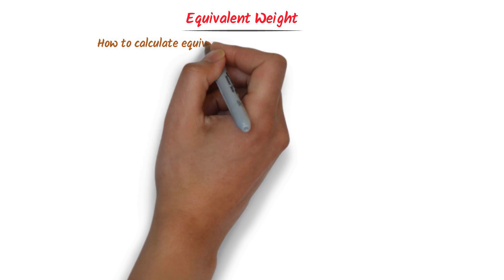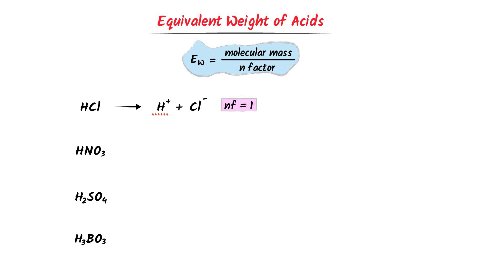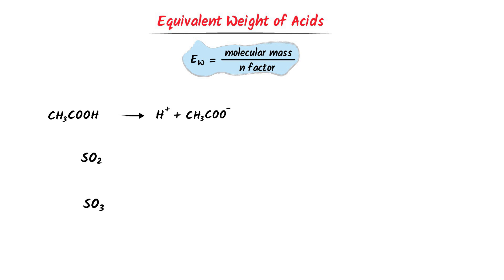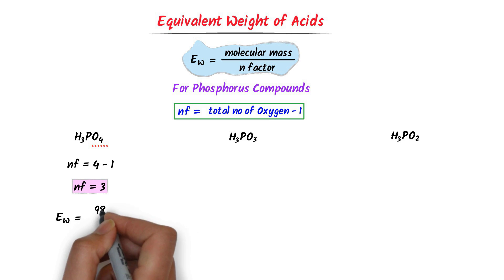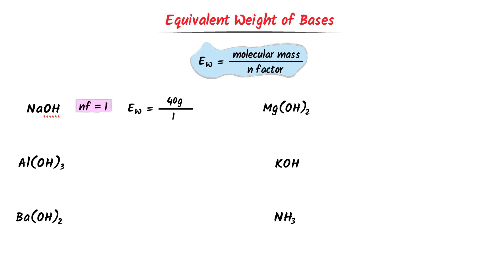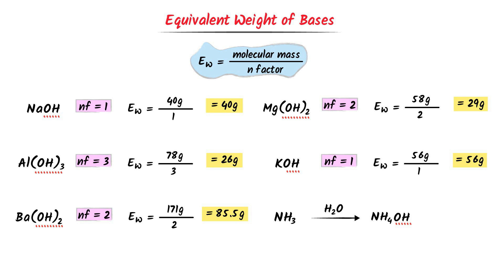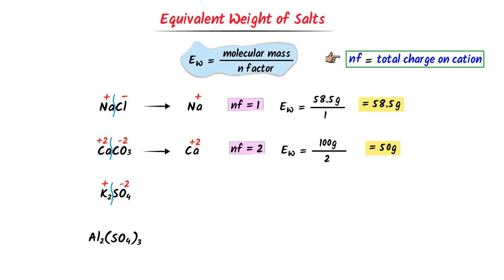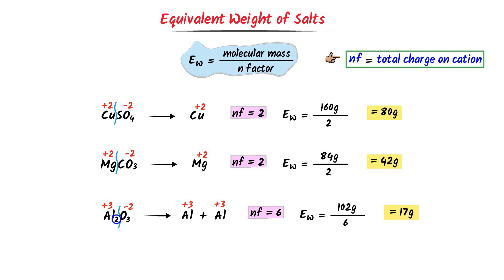Equivalent Weight | How to calculate equivalent weight ?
This lecture is about equivalent weight in chemistry. I will twa h you calculating equivalent weight.